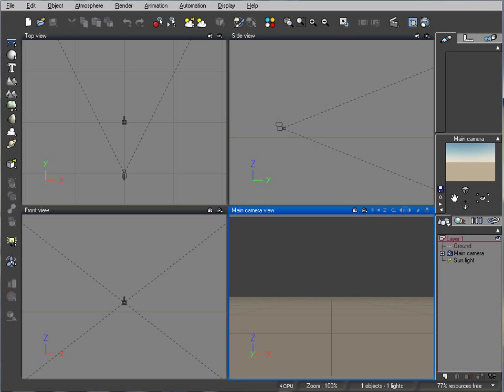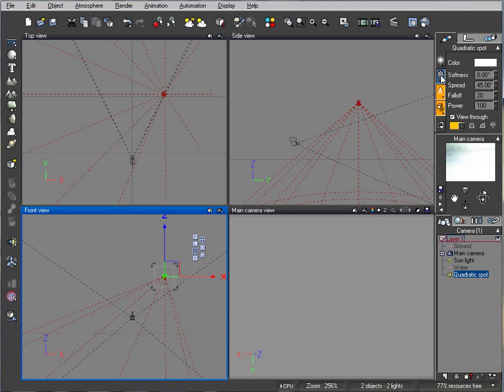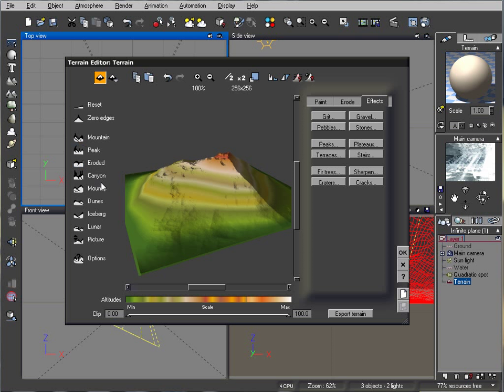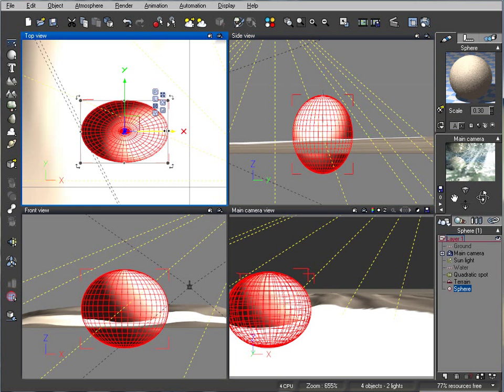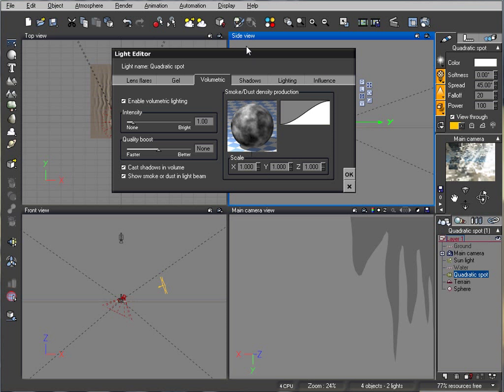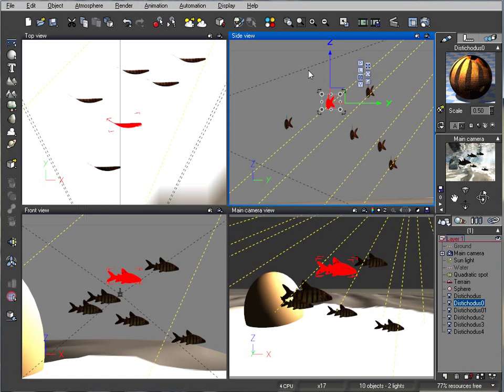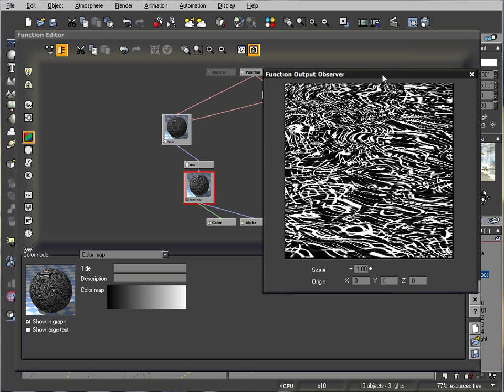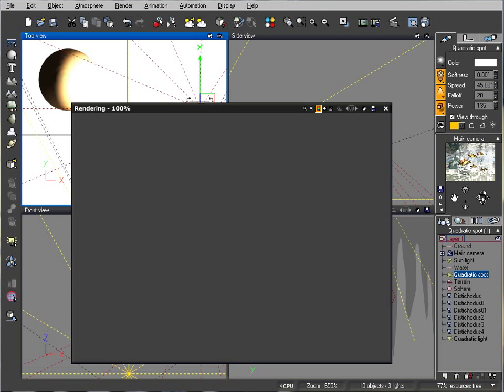Underwater. Lighting in Vue [lv]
Caustic lighting, light gels, and setting up a scene.